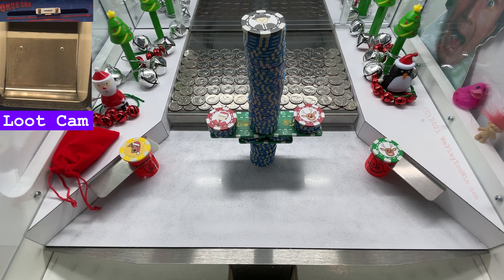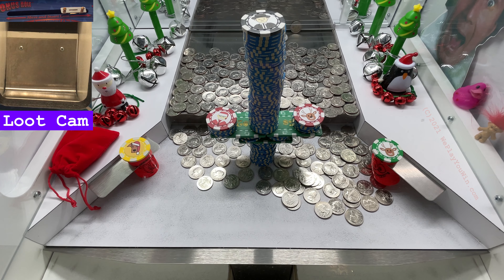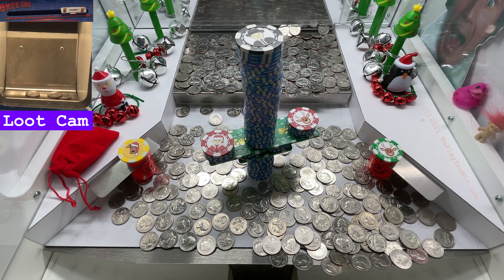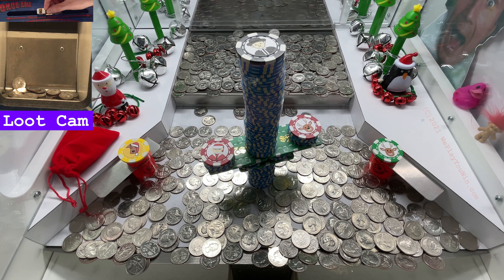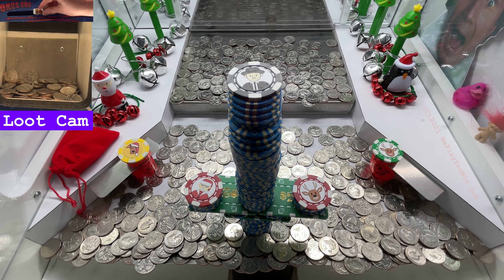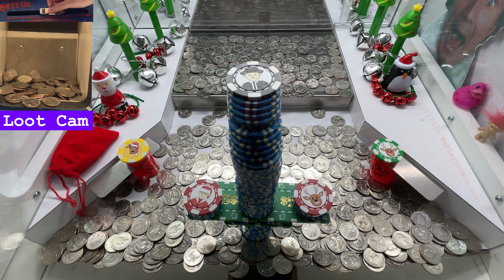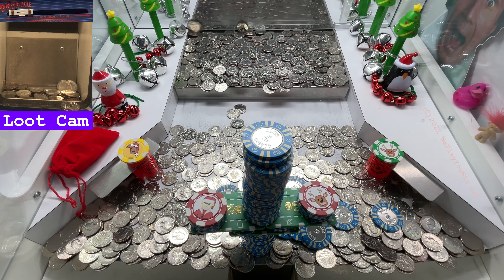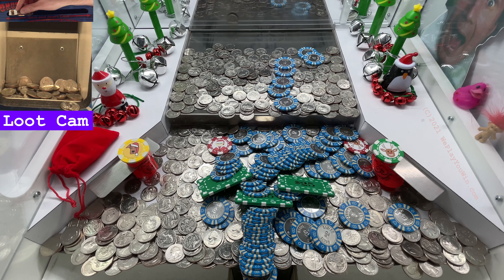COIN PUSHER Tower of Chips! Playing for the Jackpot! GAW! Ep 404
COIN PUSHER Tower of Chips! Playing for the Jackpot! GAW!
Crashing power chip tower hits the glass! Sword of Chips exposes across the coin pusher play field
Coin Pusher channels hoard all the winnings, but you have a chance to win here! Answer the Mystery Bag Question to enter a GAW for a Prize/Mystery Bag!
You'll get notified of our latest content, released Daily!   We release 6 videos a week + live stream on Sunday!

Listen for todays Mystery Bag Question, and comment with the correct answer before DATE at 7:15AM PT to be entered for a chance at winning a Mystery Bag! Winners will be drawn on this Sunday's Live Stream as part of our Mystery Bag Game!  for official rules and disclosures.